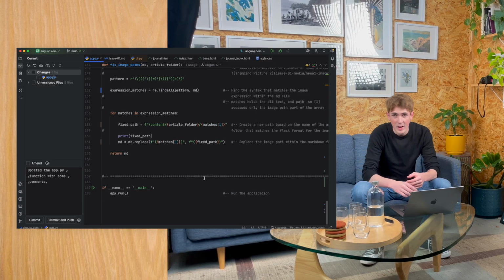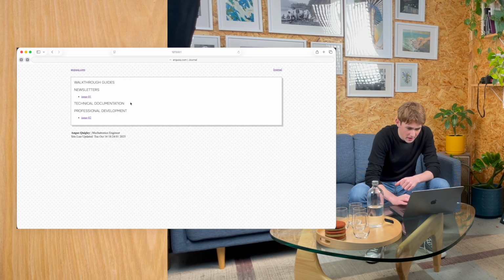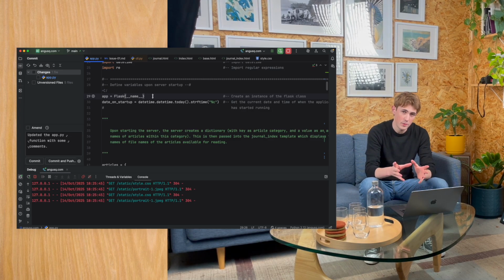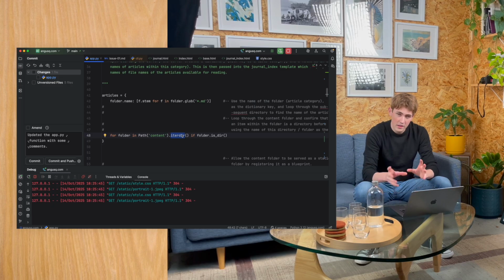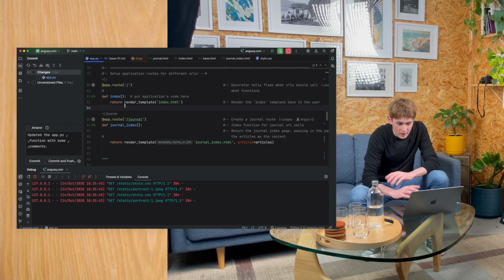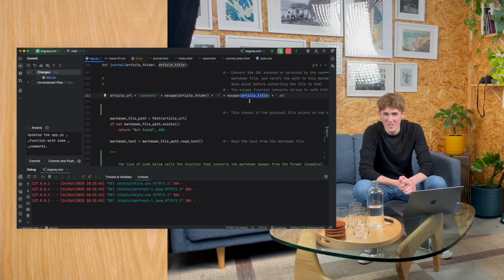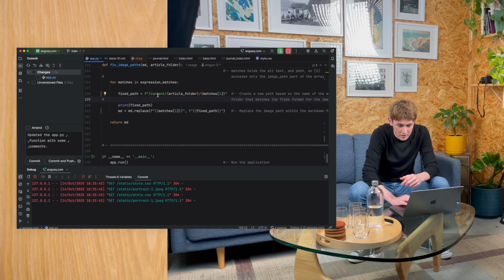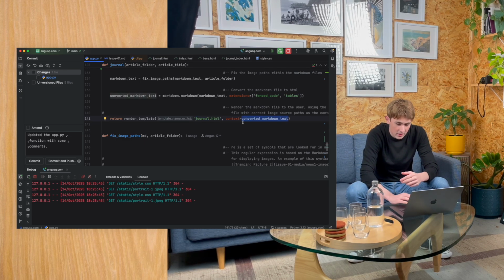Reviewing a Simple Flask Application | Code Review #1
In this video, I discuss the operating principles behind a simple Flask application that I have written. I go into how the program works at quite a high level. If you have any code you want me to review, don't hesitate to get in touch and I can try and make a video on it!

Believe it or not, Sam Altman has given me the entirety of the ChatGPT codebase, so in the next video, we will be doing a deep dive and review of all of ChatGPT.

Angus